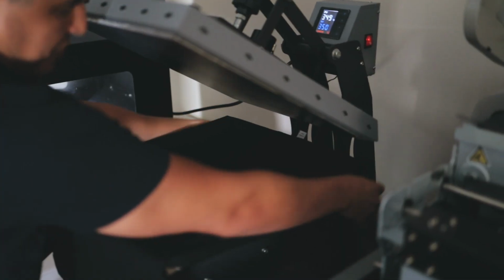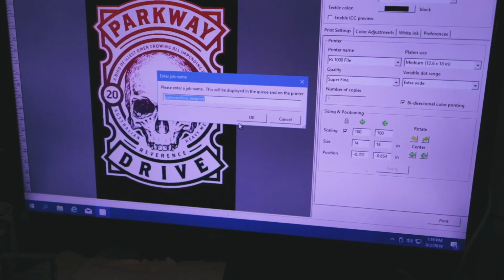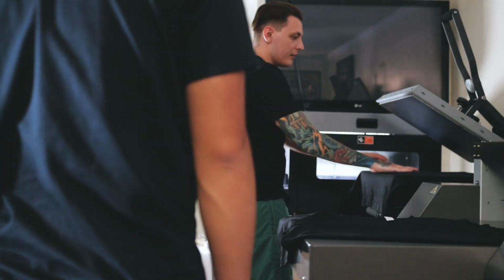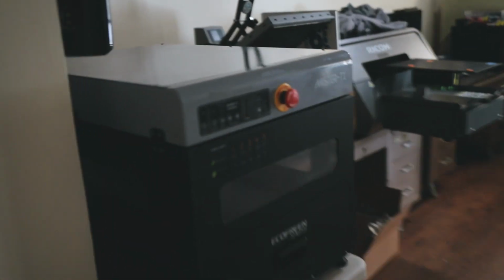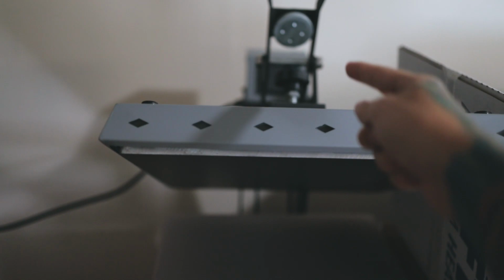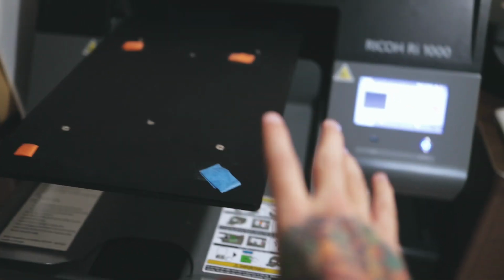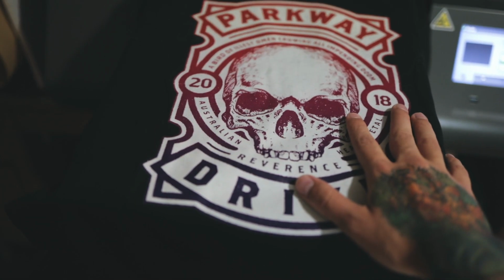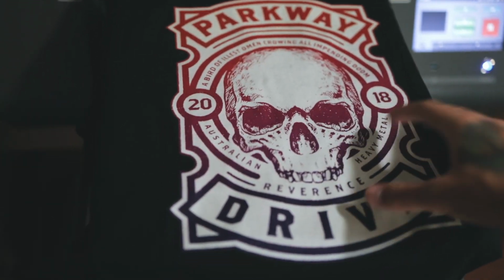Ultimate Home DTG Printing Setup + First Test Print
Today i'm showing you my ultimate home DTG Printing setup! I've been so excited to show all of you and now the time has finally come! I really want to show anyone can do whatever they put their mind to! I'm not rich or anything so If I can do it so can you!

➡️Main Camera
➡️Vlog Camera
➡️Shotgun Mic
➡️Drawing Tablet
➡️Everything Else